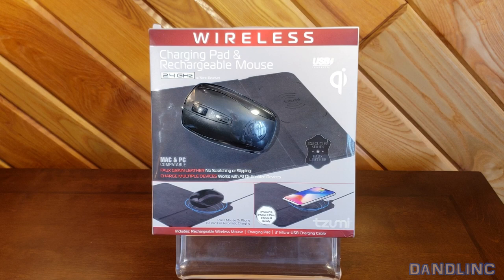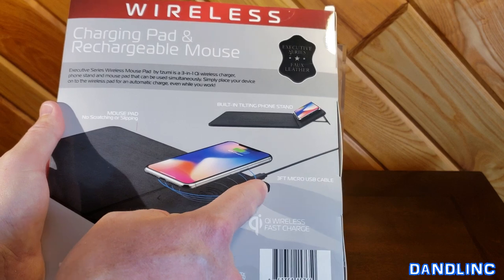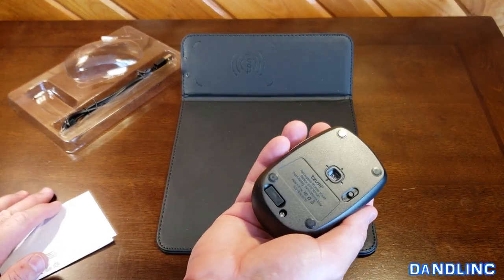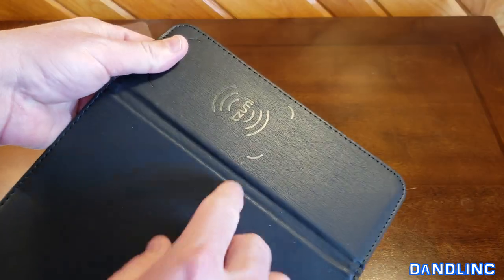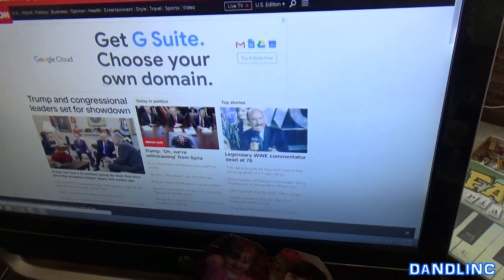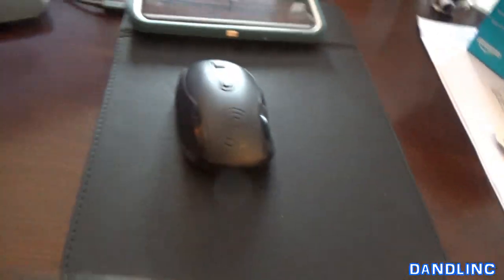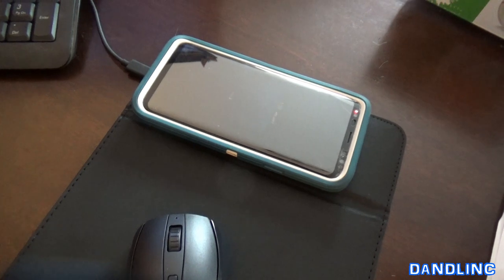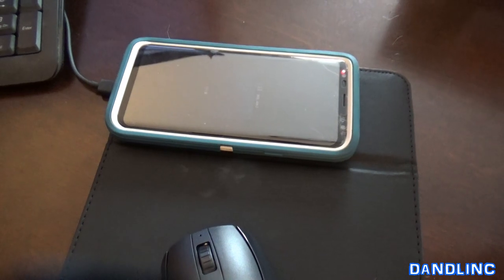Tzumi Wireless Charging Pad and Rechargeable Wireless Mouse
A good looking sleek design for a wireless mouse and charging pad combo.  Price is very attractive too!
Tzumi Mouse Charger & Charge Pad